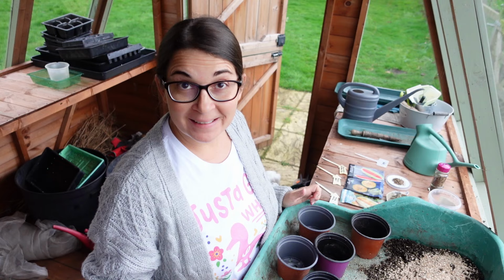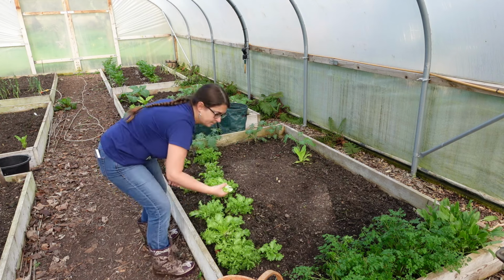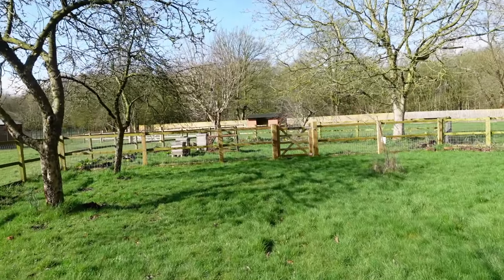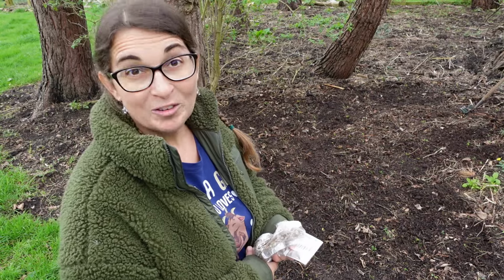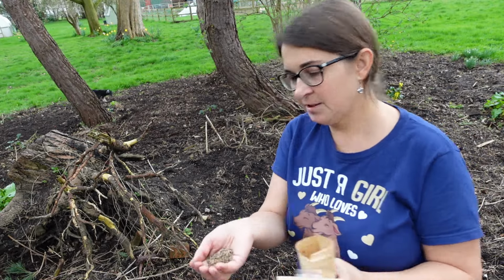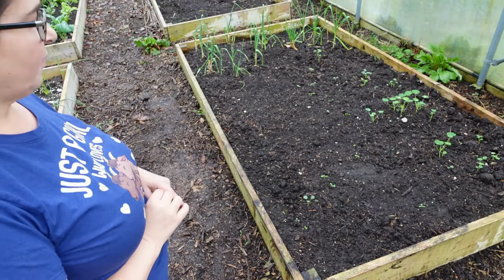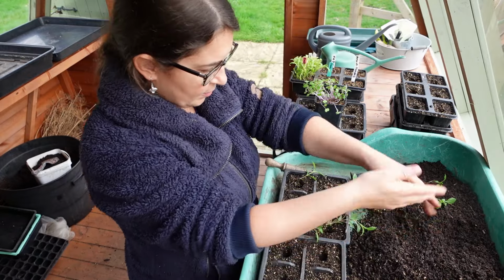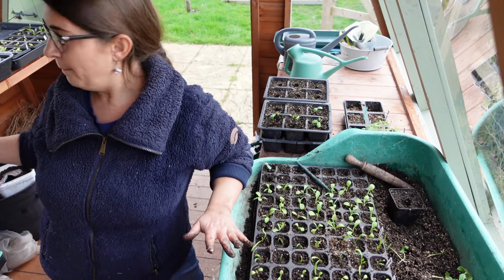Sowing melon and radishes, Creating a wild flower area!Potting on some flowers,lettuces&spinach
Sowing seeds:

Radishes to polytunnel (Scarlet Globe)

 Melon: 🍉 1. Watermelon- Charleston Grey
               🍈 2. Ogen
               🍈 3. Melba

Home saved seeds: carrot 🥕 Dill

We are sowing lots of flowers 🌺 in our Pine Tree area.

Harvesting salad 🥗 from the polytunnel:

Chard,sorrel,parsley,endive,celery,kale,lettuces

Checking on our bees 🐝

Potting on 2 weeks old seedlings 🌱 :

Spinach
Kale- Borecole
Lettuces
Zinnia- Envy
Cornflower
Acacia
Dahlia- Pom Pom Mixed